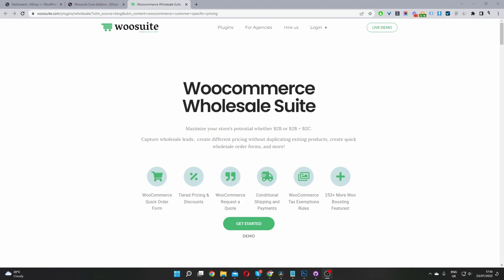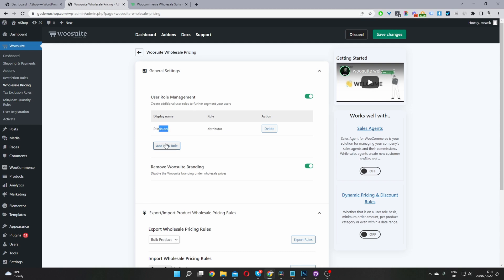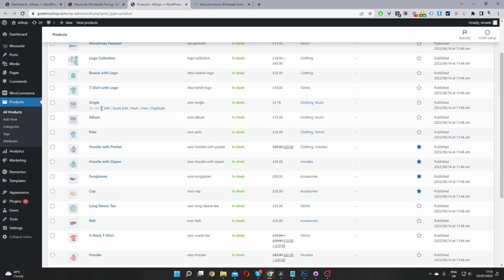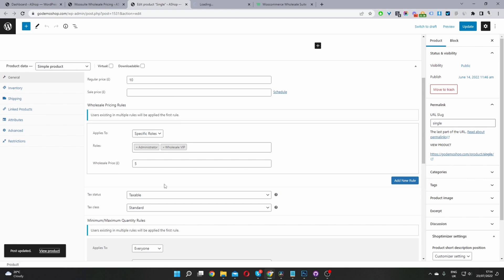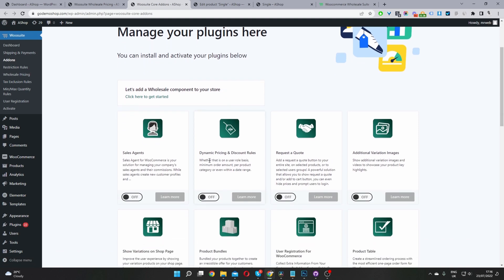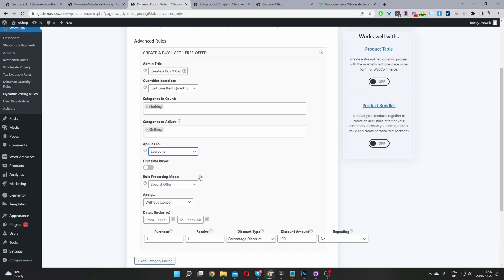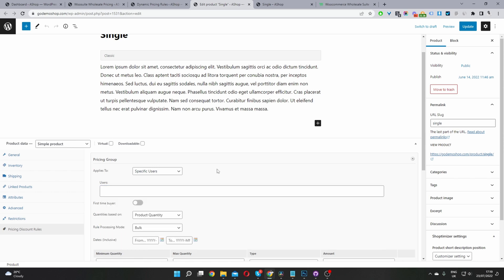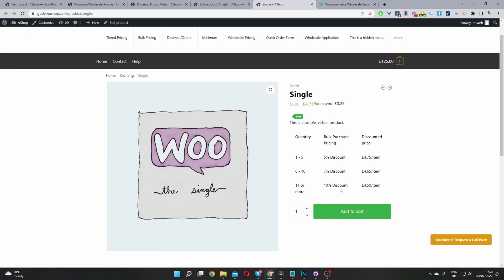How to Set Customer Specific Pricing In WooCommerce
In this video, I'll show you how to set customer specific Pricing in WooCommerce in just a few simple steps.

00:00 Overview
00:10 Download AovUP Wholesale Plugin
00:24 Upload and Install AovUP Wholesale Plugin
01:19 Adding a Custom User Role
01:58 Method 1: Configure Customer Specific Pricing by User Role
03:21 Previewing our Pricing Rule
04:02 Method 2: Customer Specific Pricing Offers
04:48 Overview of the types of Offers you can Create
06:08 Creating a Bulk Pricing for a Specific User
07:24 Previewing our Bulk Pricing
07:38 Recap